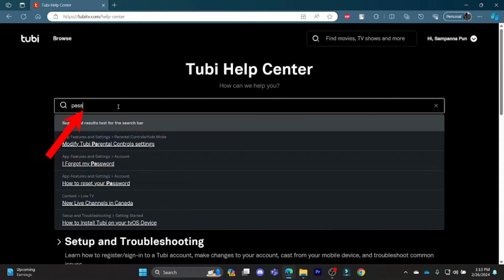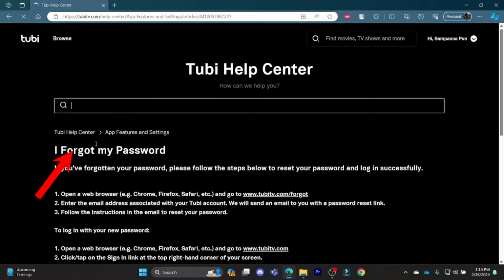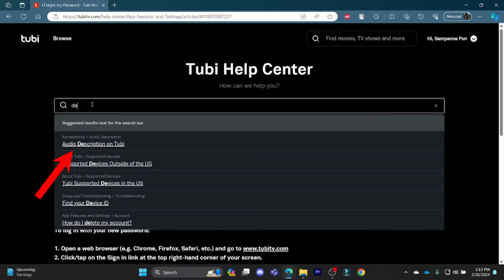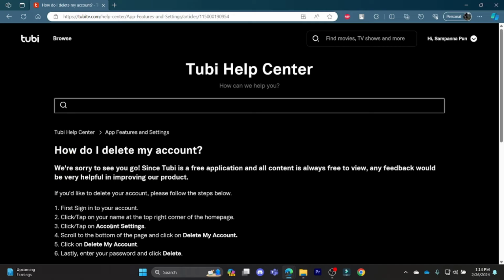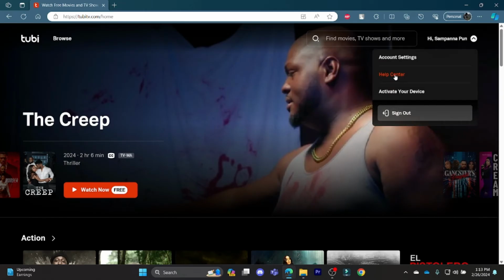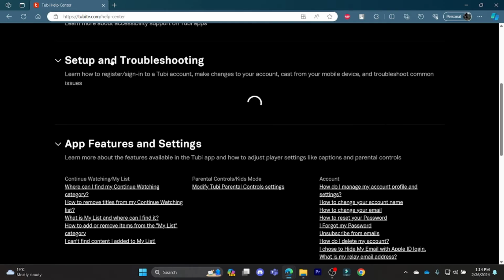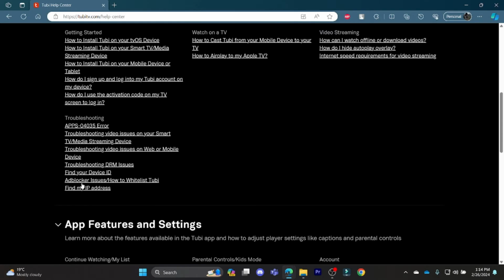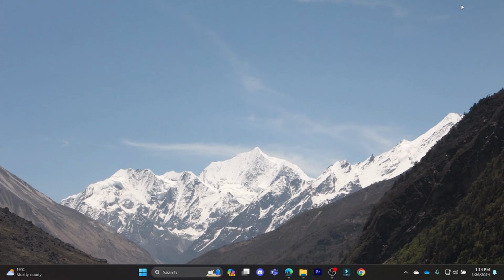How to Access Help Center in Tubi TV 2024?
Struggling with Tubi TV or simply have a question about how to use it? Look no further! Our latest tutorial video is your go-to guide on how to access the Help Center in Tubi TV, ensuring you get the support and information you need to enjoy a seamless streaming experience.